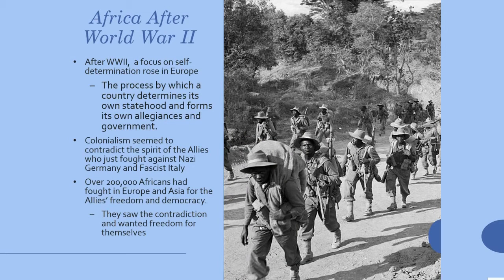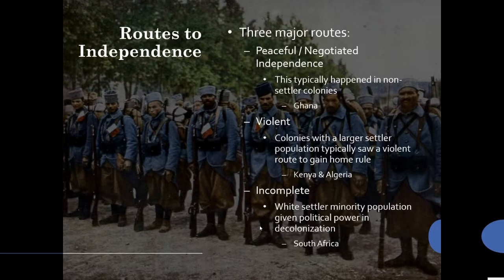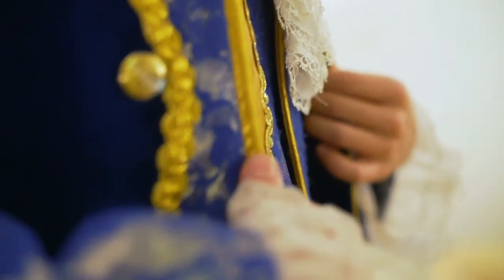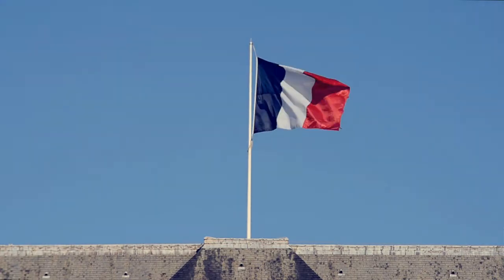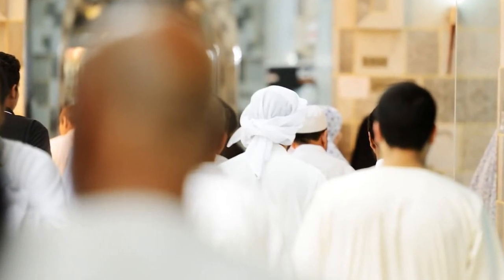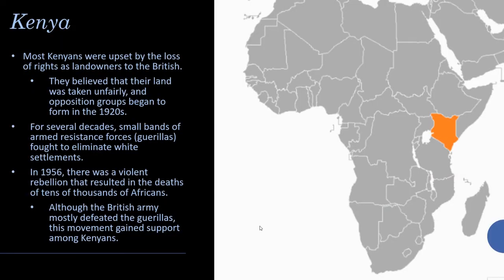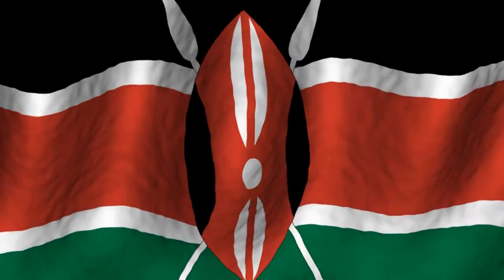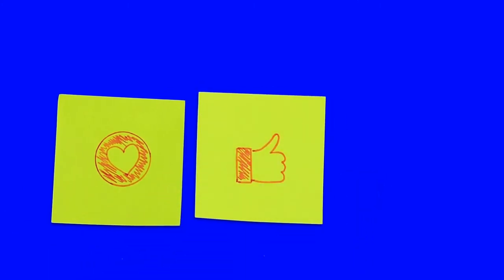Decolonization in Africa Part I - Settler Nations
This video was made during distance learning and discusses the independence movement in Algeria and Kenya.